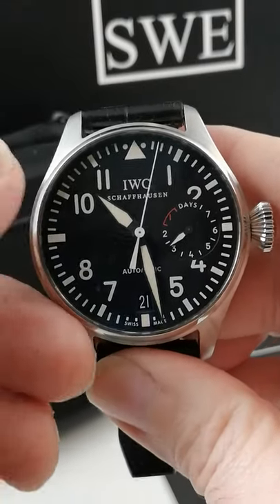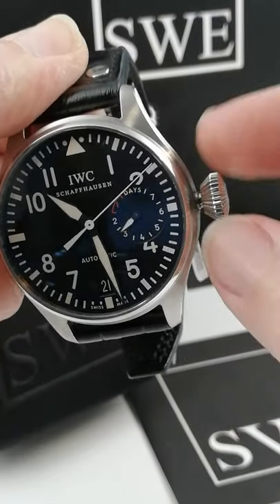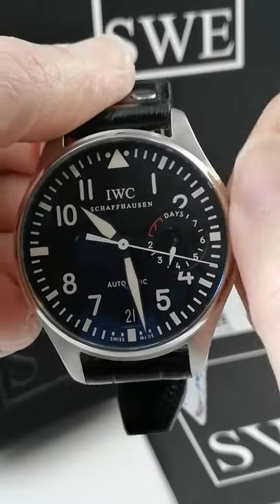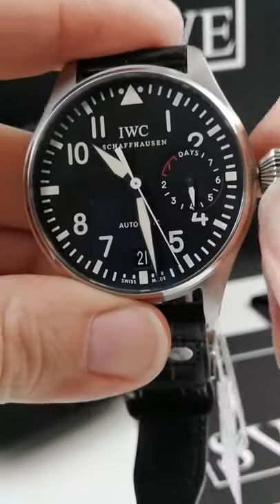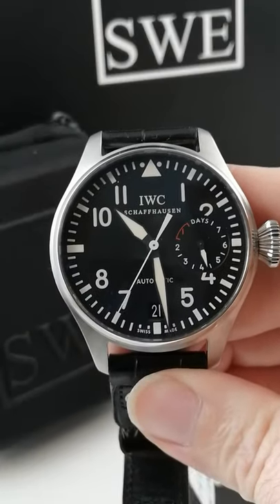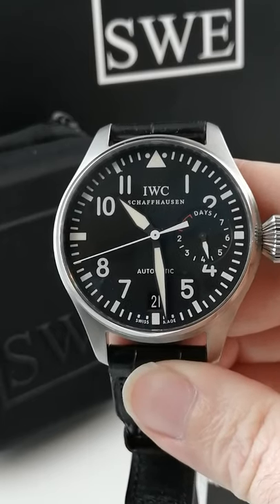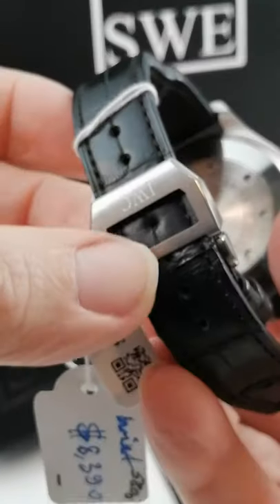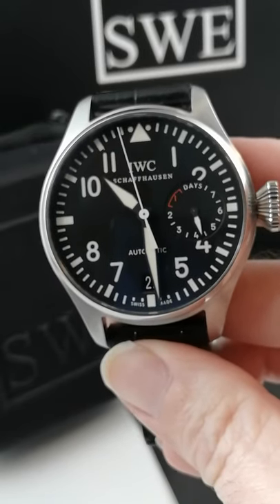IWC Big Pilot Automatic Stainless Steel Black Dial Mens Watch IW500901 | SwissWatchExpo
The IWC Big Pilot Ref 5009 is an oversized pilot's watch produced by IWC since 2012, and refreshed in 2017. This model from the 2012 editions don't have the numeral "9" on the dial, in the quest for balance since the 3 o'clock position has a power reserve indicator. It comes with a stainless steel case, black dial, riveted black leather strap.

Featured watch:
IWC Big Pilot Automatic Stainless Steel Black Dial Mens Watch IW500901

Stainless steel case 46.2 mm in diameter. Fixed stainless steel bezel. Black dial with arabic numerals. Luminescent hands and hour markers. Power Reserve indicator at the 3 o'clock aperture. Date window at 6 o'clock.

Check out our collection of IWC watches for men and women at SwissWatchExpo.